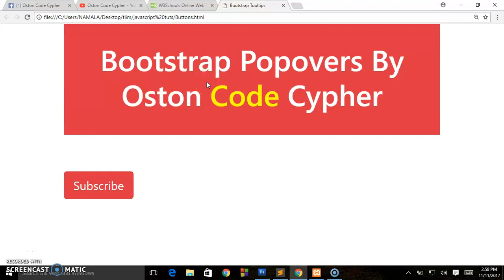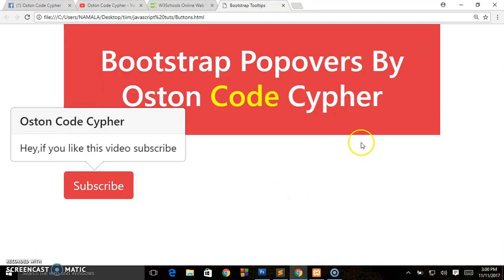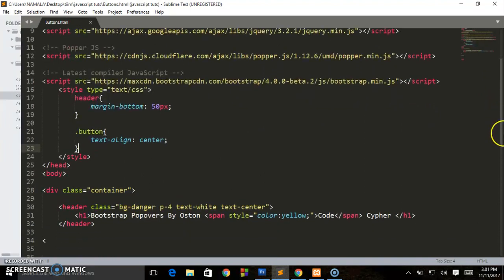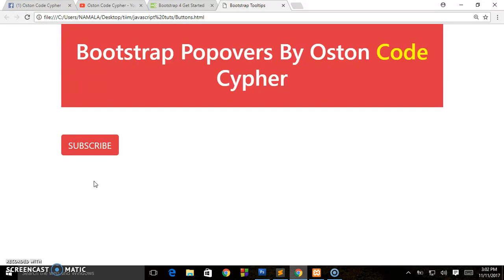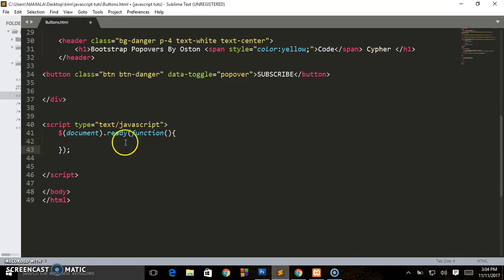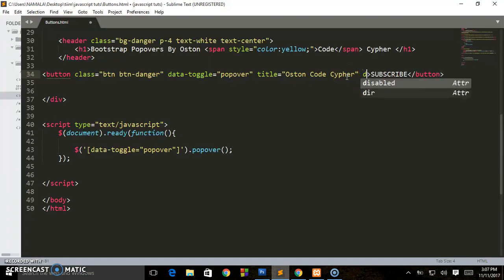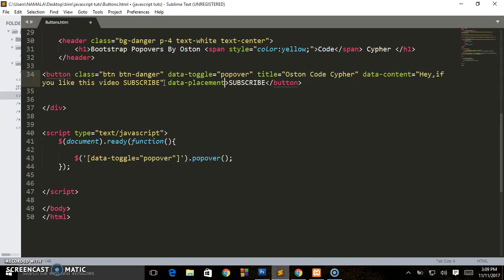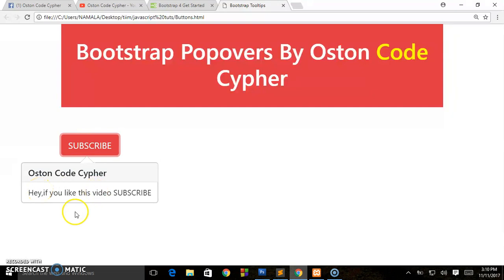How To Create a Popover Using Bootstrap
The Popover component is similar to tooltips; it is a pop-up box that appears when the user clicks on an element. The difference is that the popover can contain much more content.